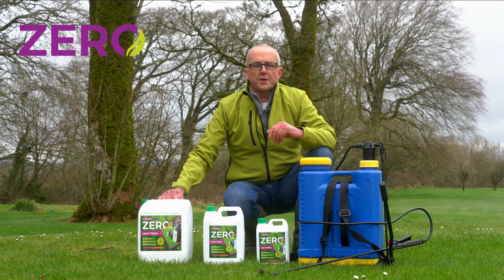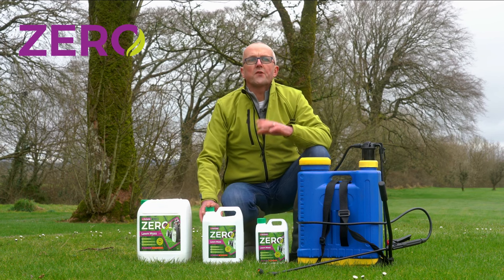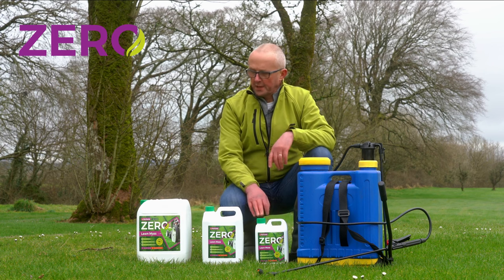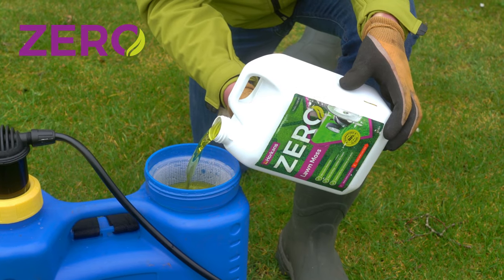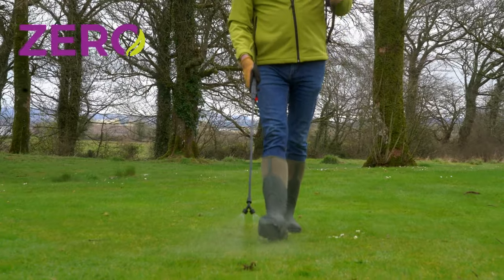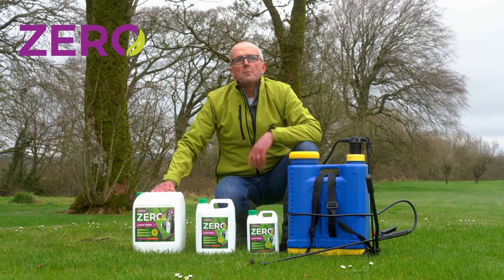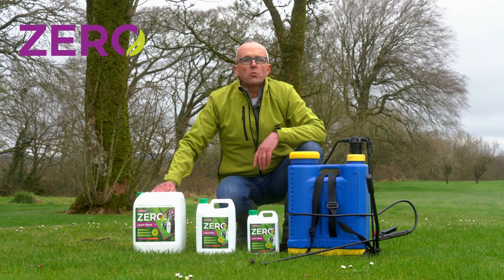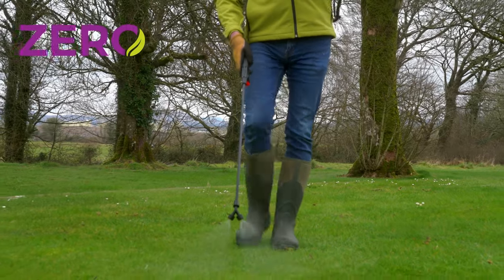Zero Lawn Moss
Zero Lawn Moss is fast-acting, easy to mix, and works to help your lawn become entirely moss free. Zero Lawn Moss will help keep your lawn in top condition. Zero suppresses moss growth and works rapidly to remove lawn moss right down to the root structure. Results are visible as soon as the following day. It doesn't need to be raked out after either as it removes the moss and returns it back into the soil as additional nutrients. Once dried it is safe for children and pets to access the area.